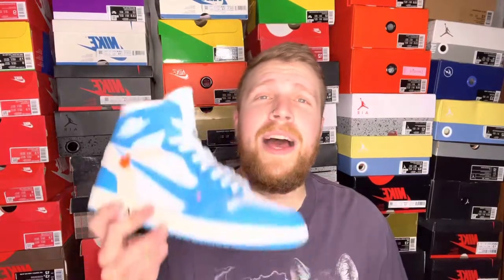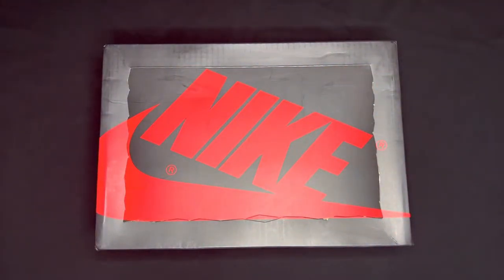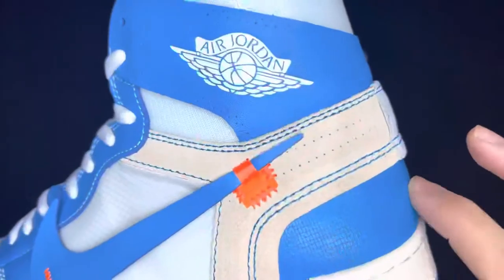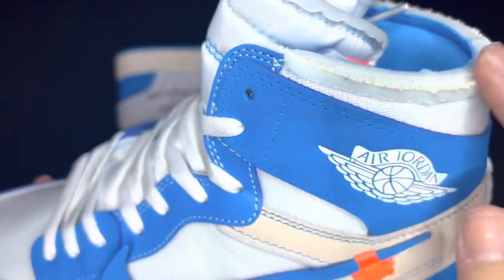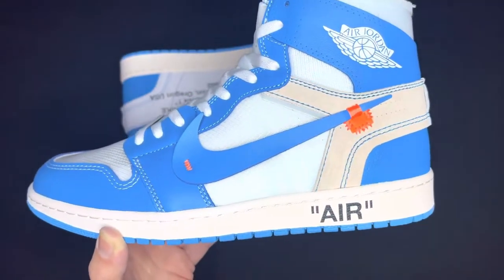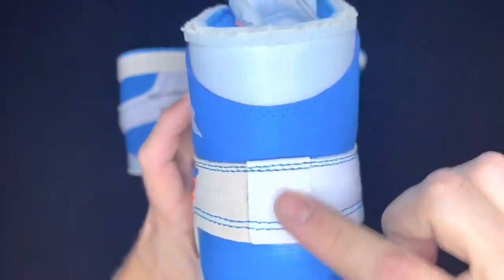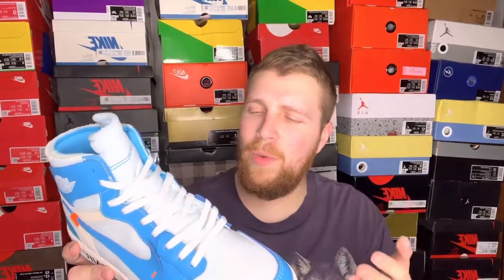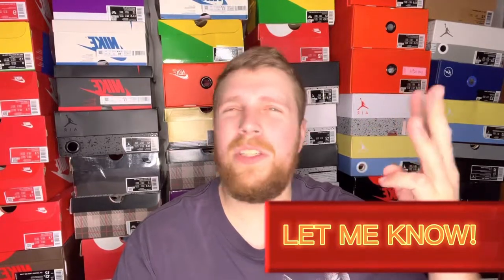OFF-WHITE ‘UNC’ JORDAN 1’S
Today we’re checking out a pair of rep Off-White ‘UNC’ Jordan 1’s!

⏱TIME STAMPS⏱
0:00 INTRODUCTION
0:54 SELLER INFO
1:00 BREAKDOWN
4:37 OPINION TIME